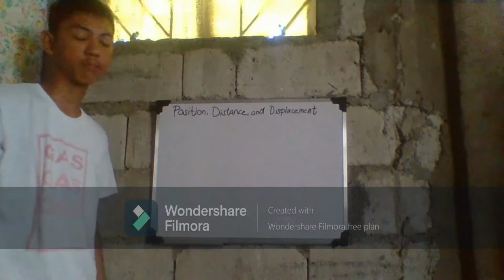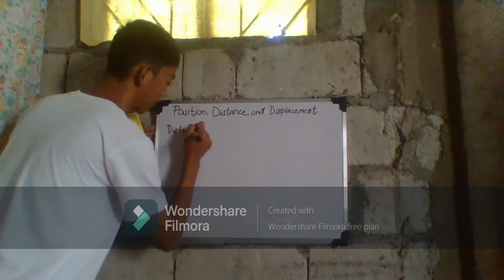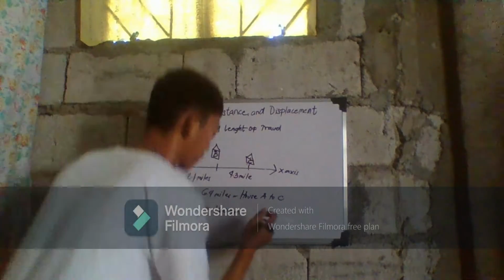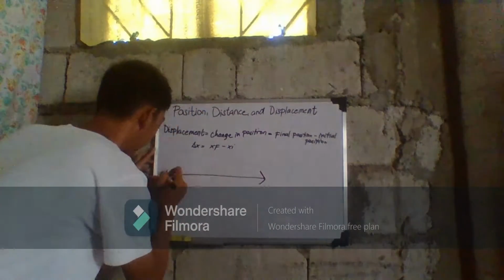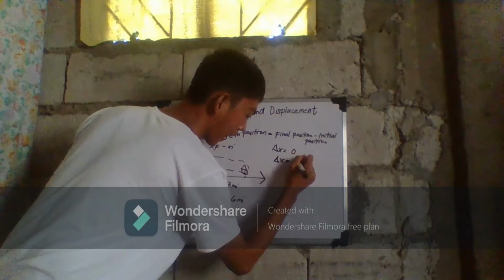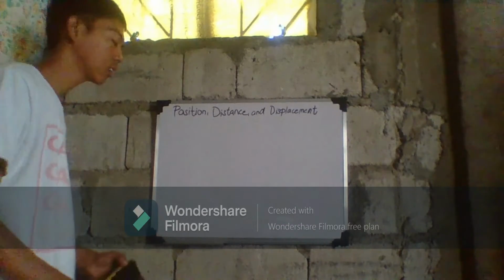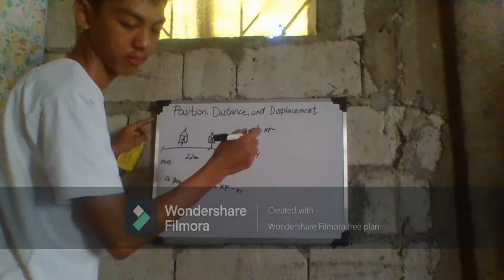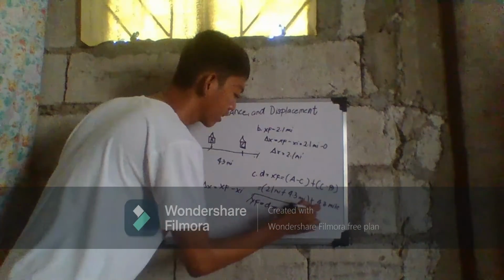Position , Distance , and Displacement